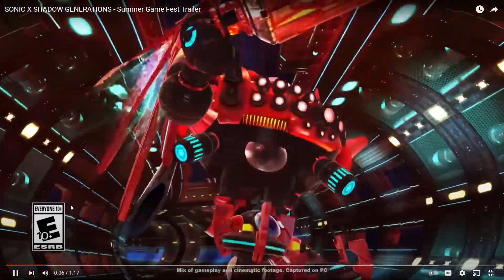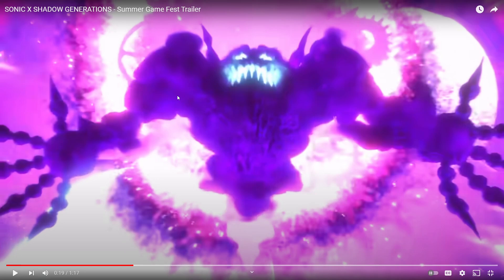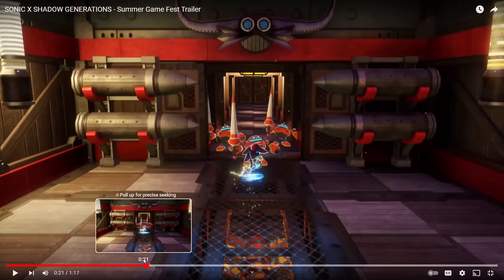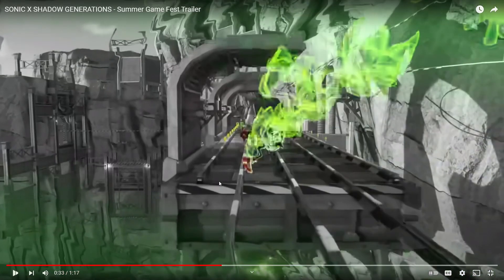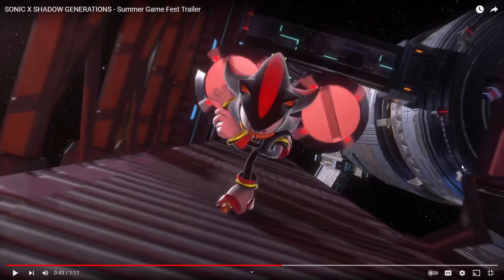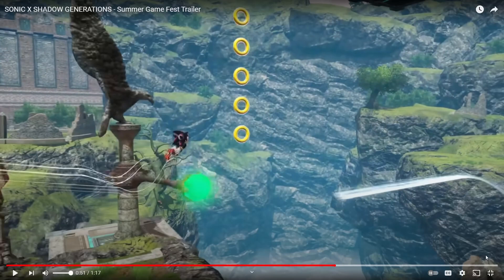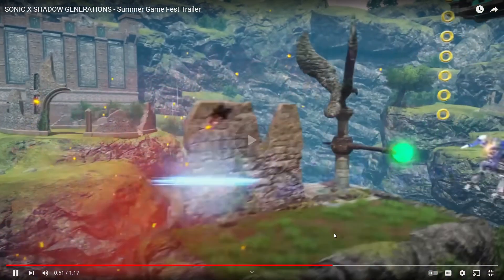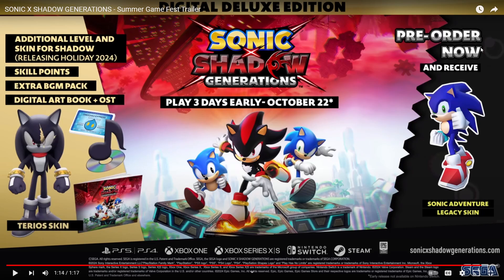OnGoing's Sonic X Shadow Generations trailer breakdown